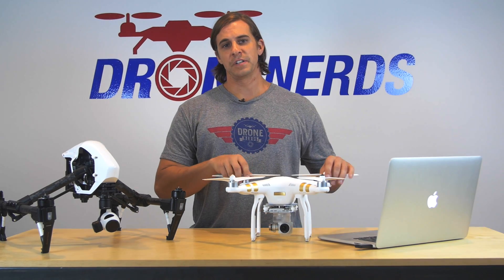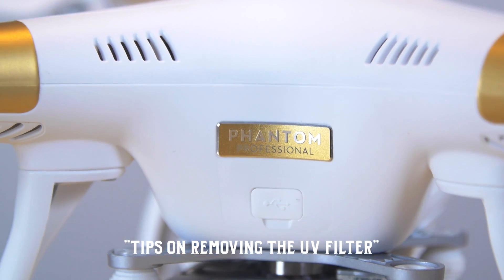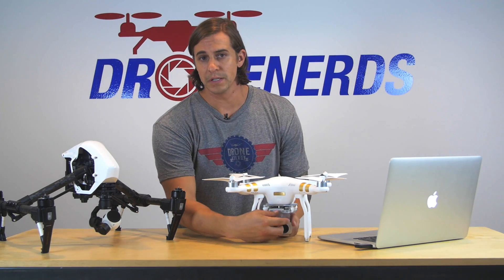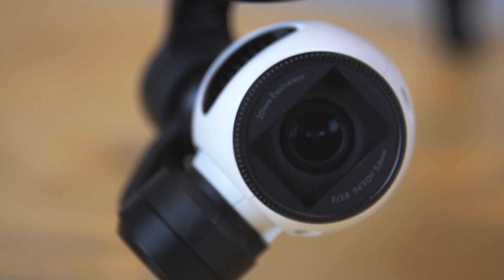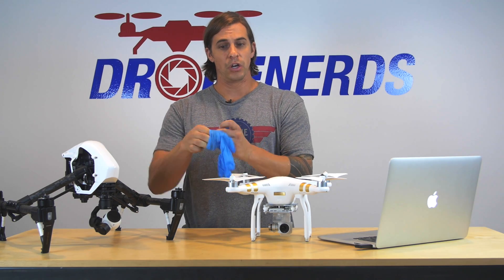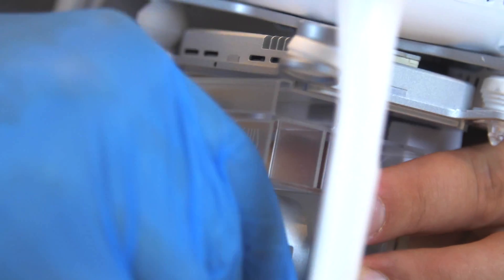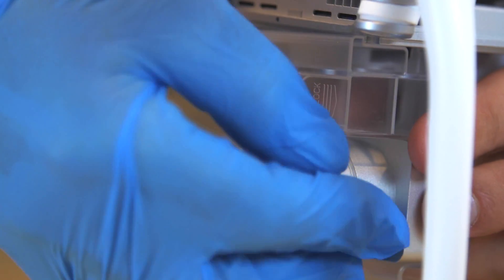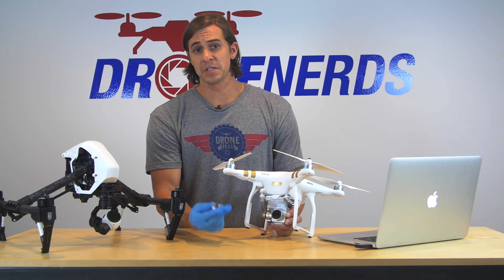Drone Nerds Academy: Tips on Removing The UV Filter on Phantom/Inspire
Ever have a problem removing the UV Filter on your phone 3 or Inspire1? Well we have simple tips that can aid you in the process!